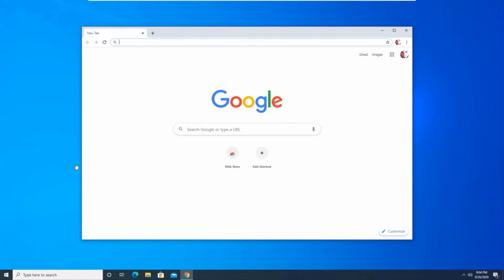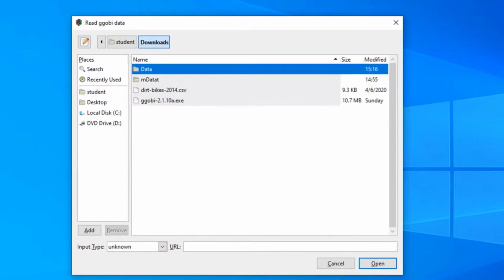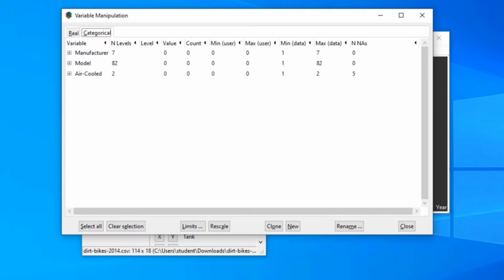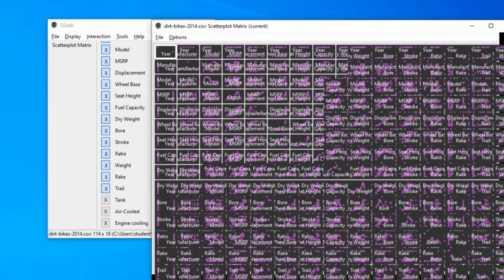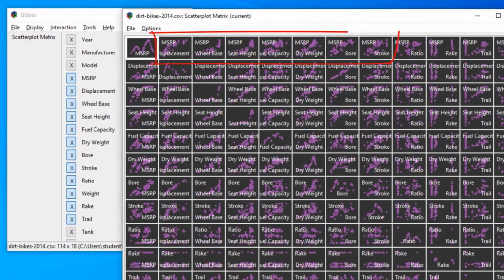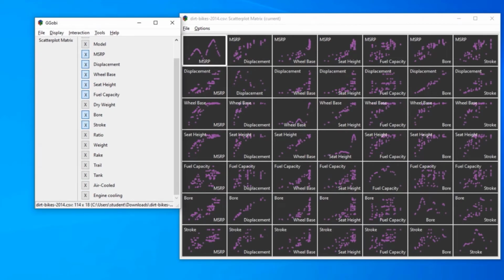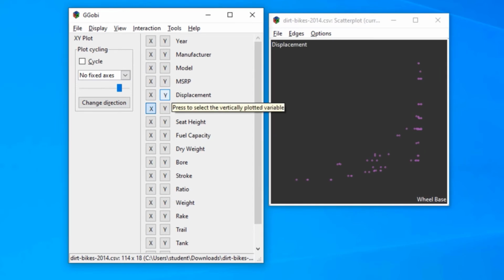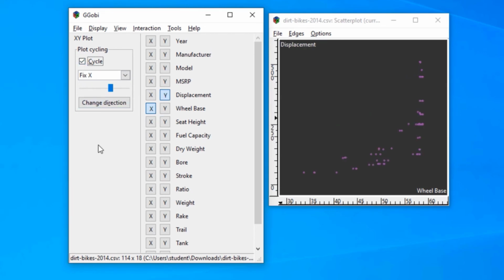Interactive Graphs and Data Exploration R No Coding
With ggobi you can make interactive graphs and plots with no coding. This also simplifies data exploration.  Originally ggobi was developed as an R package and could be used in Rattle. With this package, you could make interactive plots with no coding. Then at some point the developers of ggobi decided that they didn't need R and developed the ggobi as an independent app.

This video is Part 1 and starts as an introduction to ggobi. Part 2 can be found here:

You will see that this is a powerful application that allows easy data exploration. The data set that I'm using can be downloaded from here: